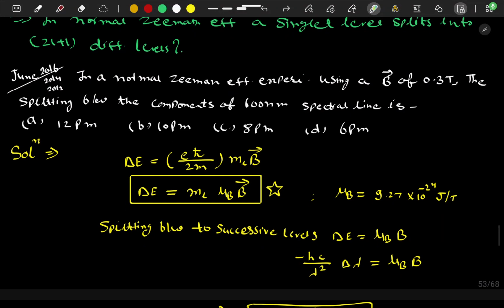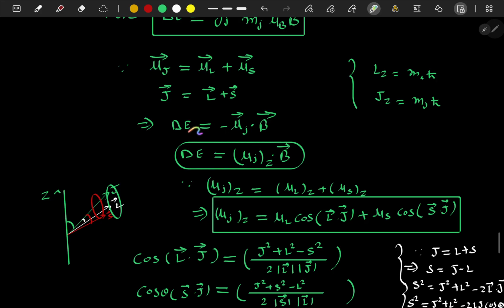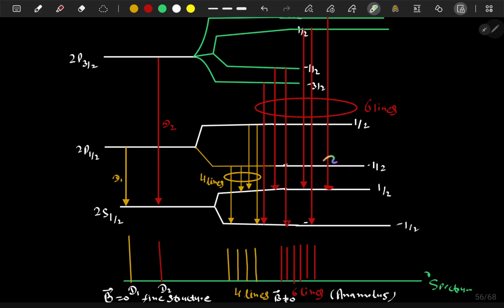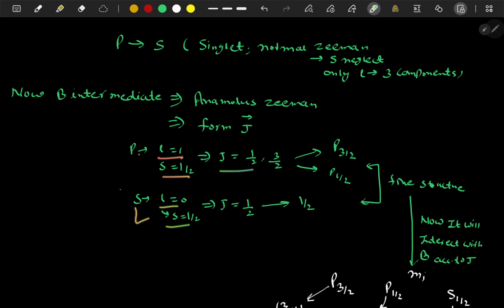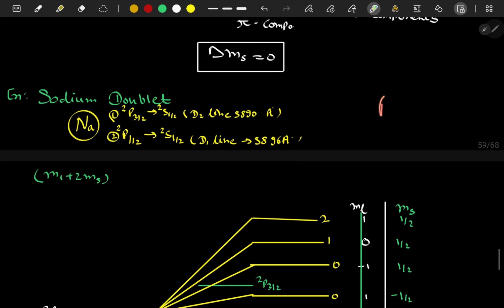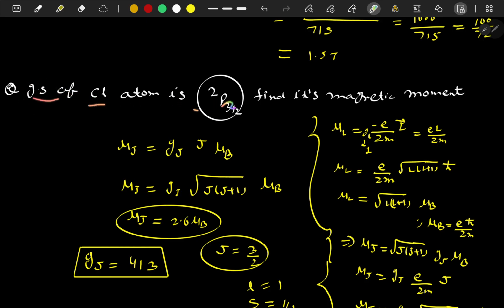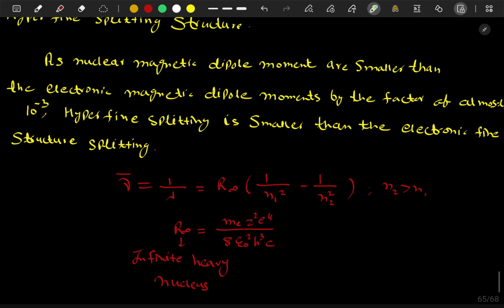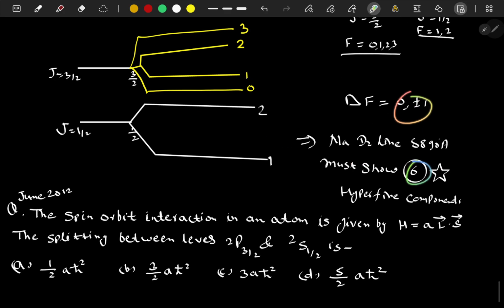AMP5: Hyperfine Structure